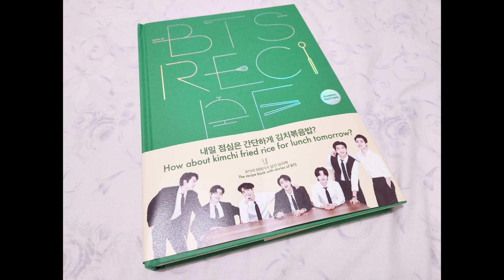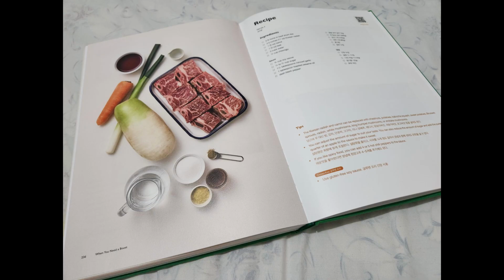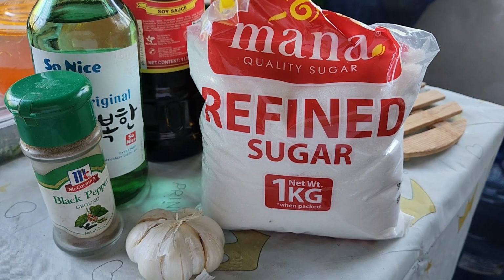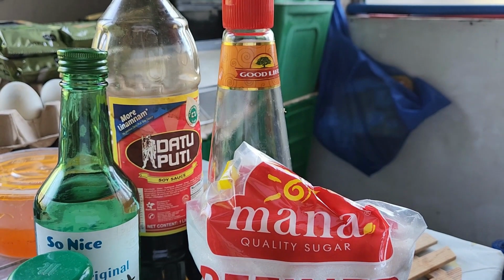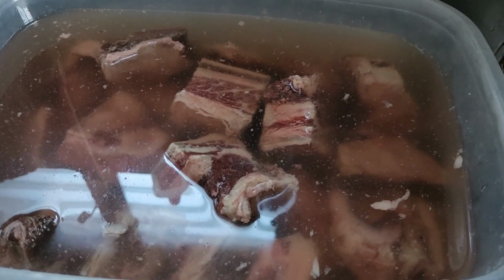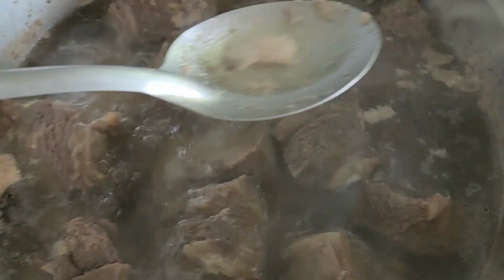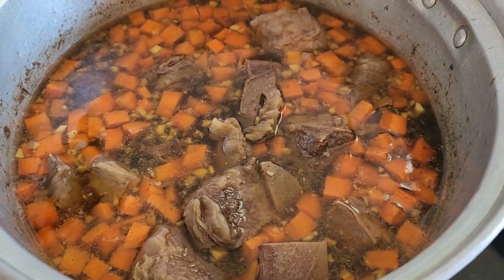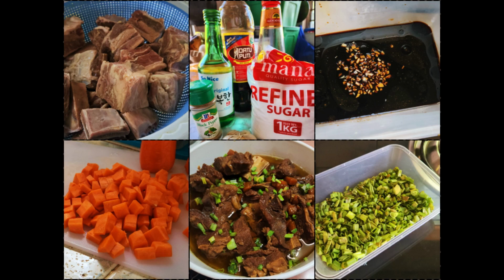Cooking My Version of Galbijjim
In this off-season episode, Clare shares her version of the dish galbijjim using the recipe from the BTS recipe book. Have you made this dish yet?

An audio version of this episode is also available on Apple and Google Podcasts apps.